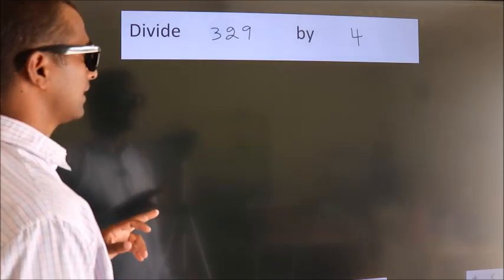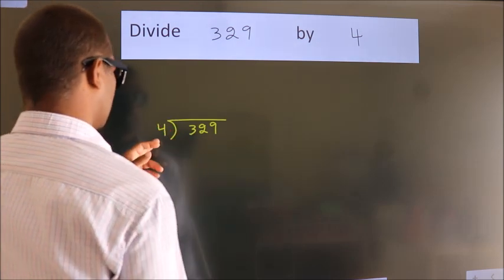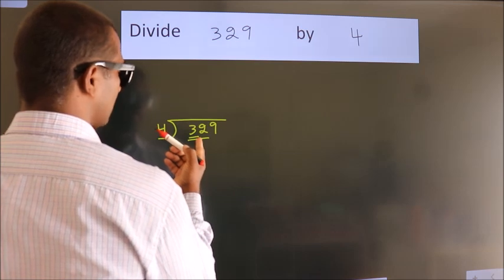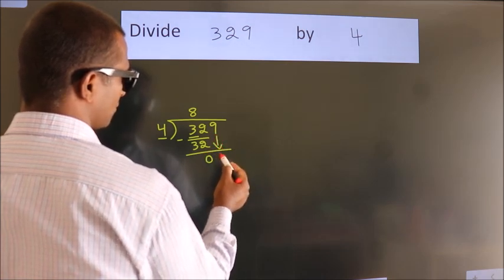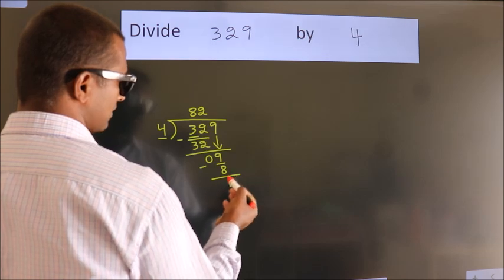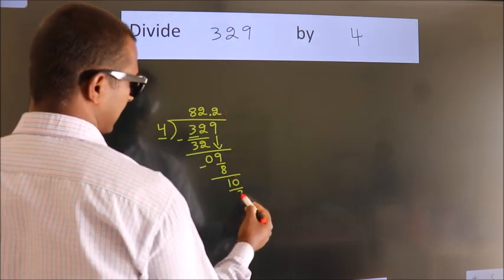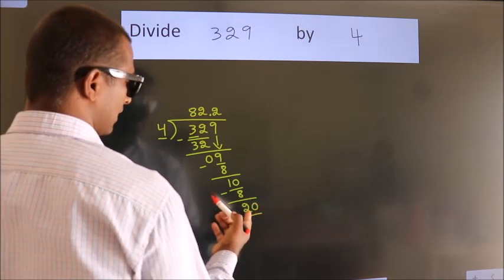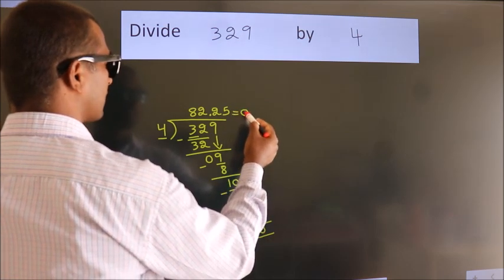Divide 329 by 4 Divide completely